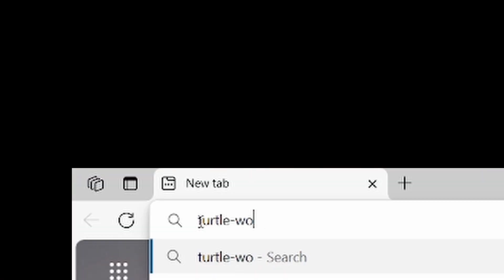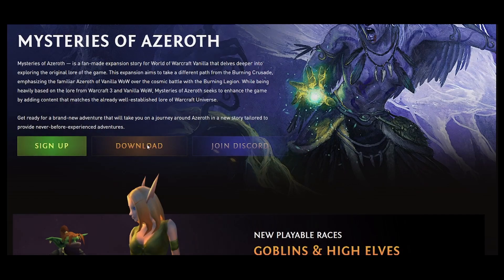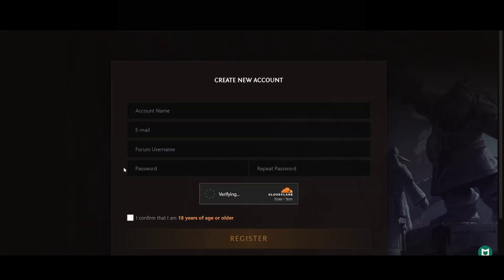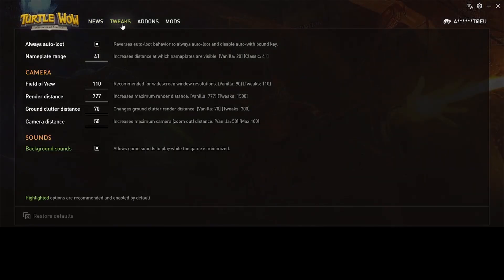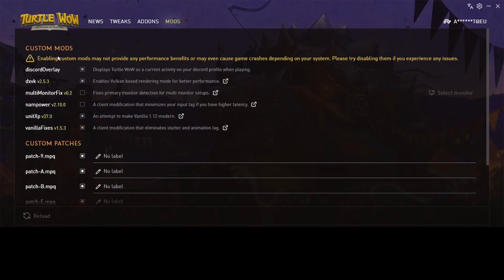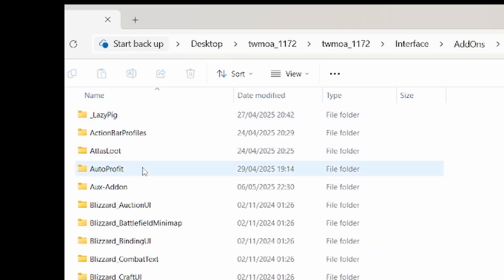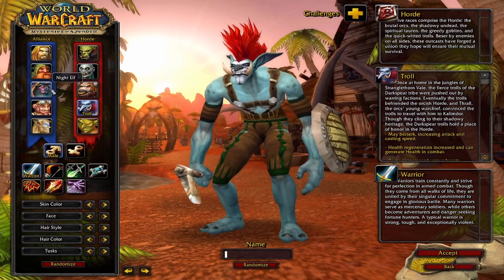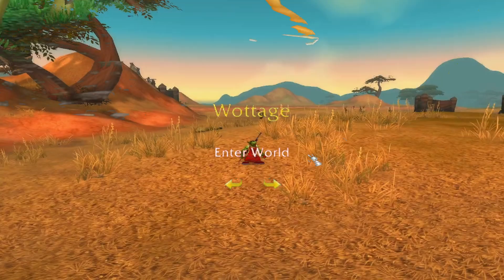How to install Turtle WoW!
Here is a quick guide on how to install Turtle WoW. Hope it helps as many people as possible.